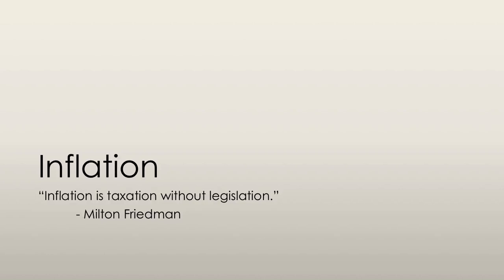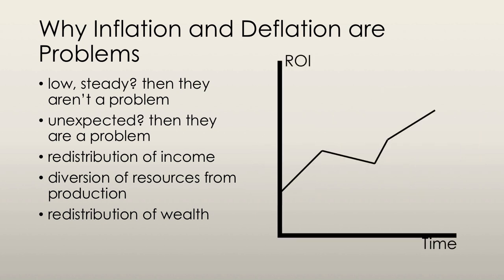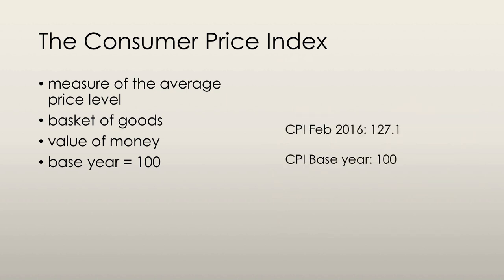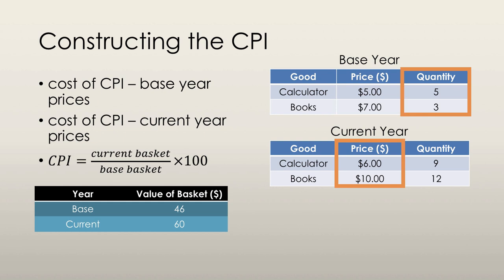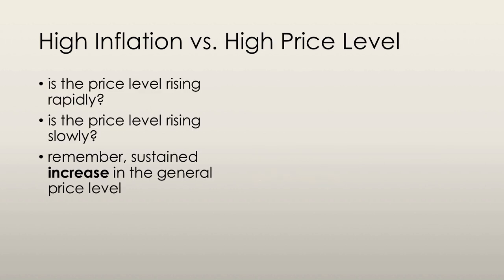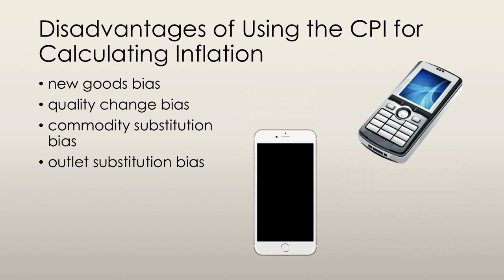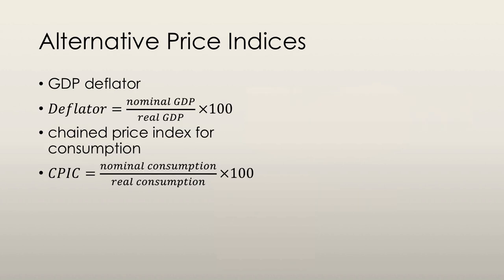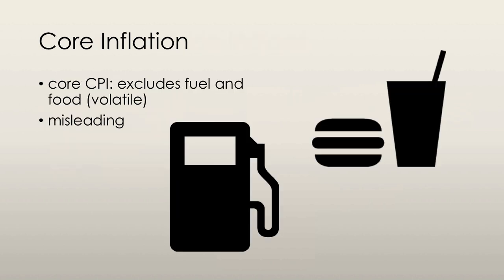Inflation and Deflation - Unemployment and Inflation (3/3) | Principles of Macroeconomics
Inflation and Deflation is the focus of this video.
The following subtopics are covered in the series:
- why unemployment is a problem
- relevant definitions
- labour market indicators
- additional definitions of unemployment
- frictional unemployment
- structural unemployment
- cyclical unemployment
- natural unemployment
- why inflation and deflation are problems
- the consumer price index
- calculating CPI
- measuring the rate of inflation
- evaluation of the CPI
- alternative price indices to the CPI
- core inflation

inflation explained | inflation rpg | inflation rate | inflation animation |
inflation theory | inflation dream | inflation in Canada | inflation suit women